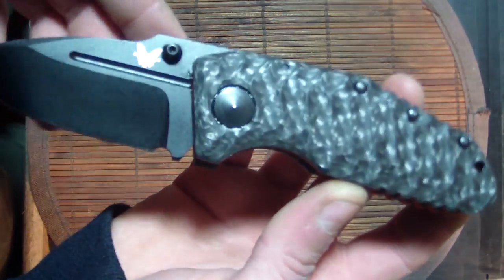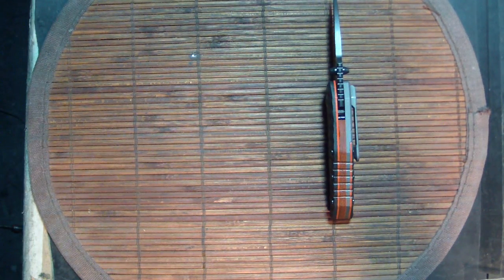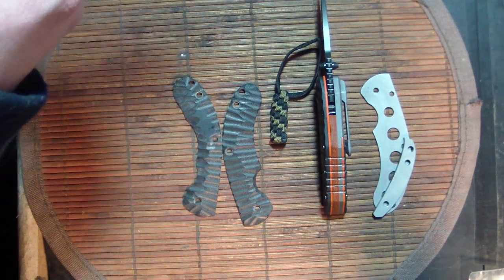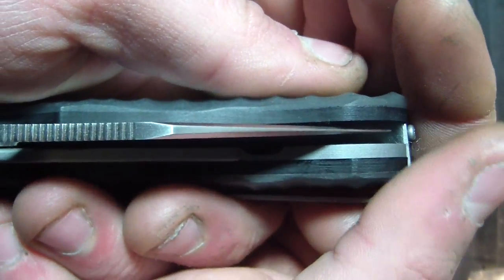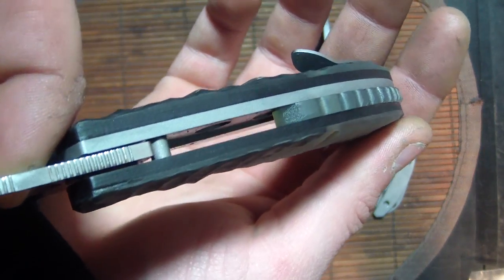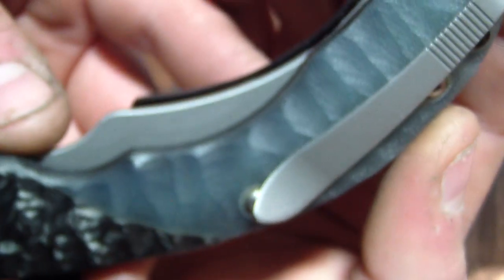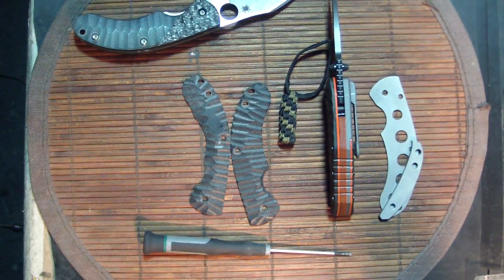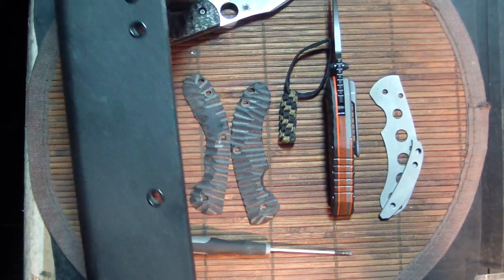Spyderco PPPT Extra P is for Pimped+BM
Animals as leaders in background